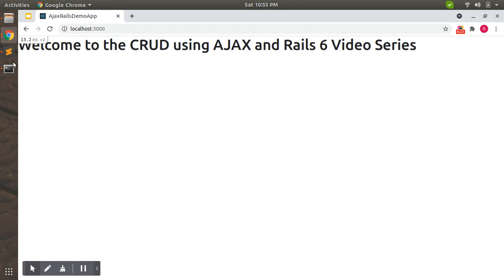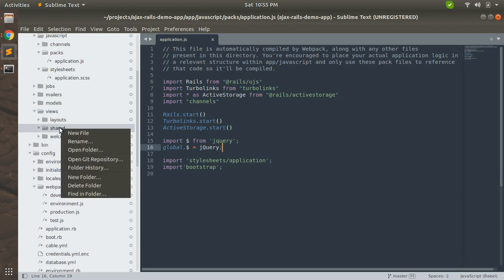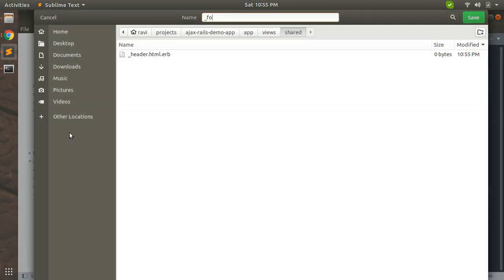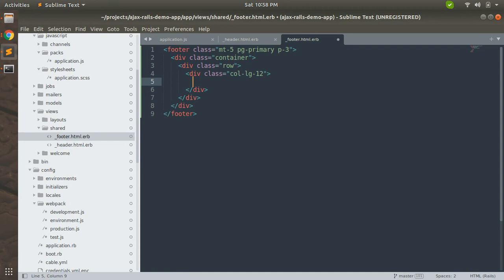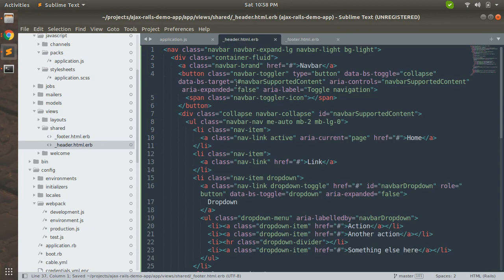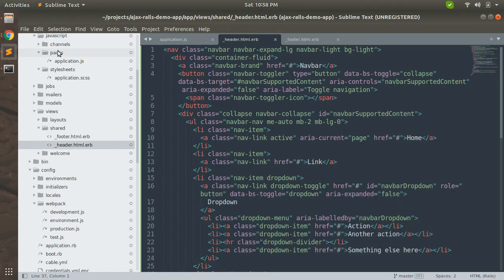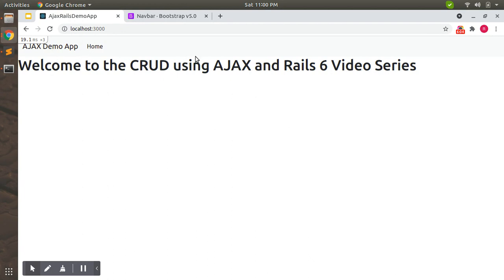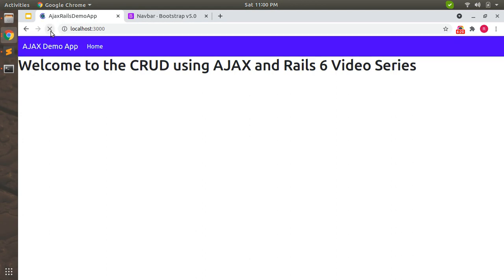CRUD With AJAX and Rails 6 - Part 2.2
Hello Guys
Welcome back! In this video we will see how we can use partials in rails. We will add header and footer partial with some bootstrap styles. This way you can learn how to create, organize and render partials in your application.

Thanks